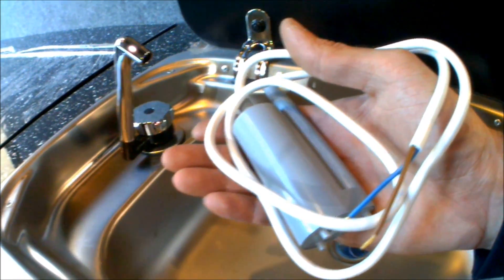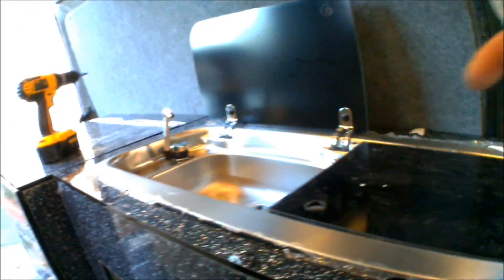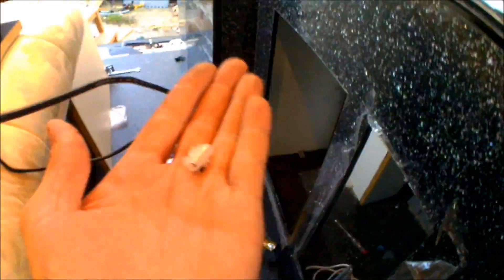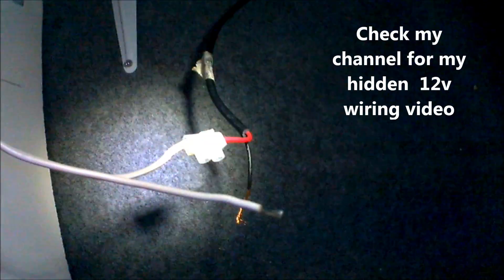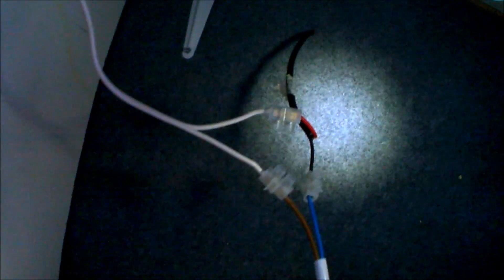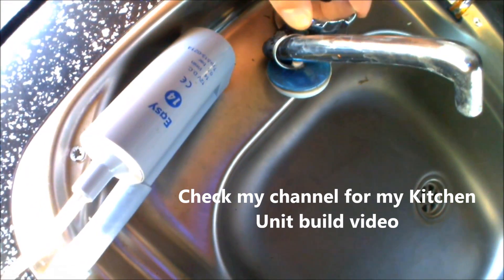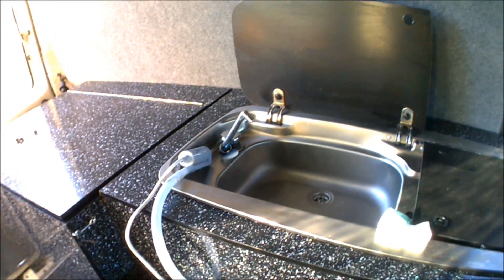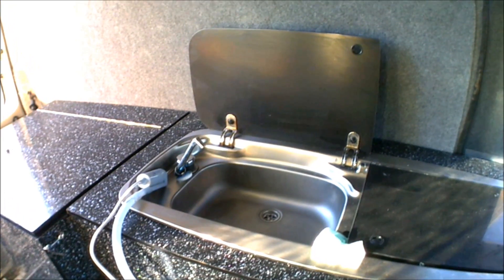Wiring 12v Micro Switch Tap & Submersible Pump - Campervan Tap Install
In this short video I cover how to wire up a 12v Micro switch tap and 12v submersible water pump with links below for the items.  The wiring for the 12v microswitch tap in very easy to connect and the submersible pump shares the same power feed.  I cover the wiring in the video but a basic example is a 12v power live in to the micro switch positive, the negative from the microswitch tap to the positive of the submersible pump, the negative from the pump back to the 12v negative feed.  I show the micro switch tap and submersible pump working at the end of the video.